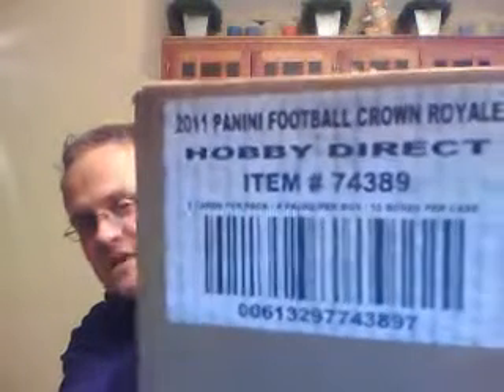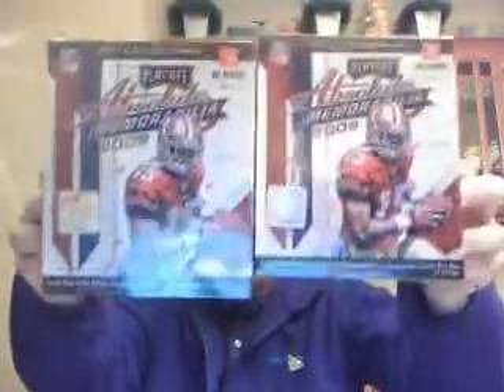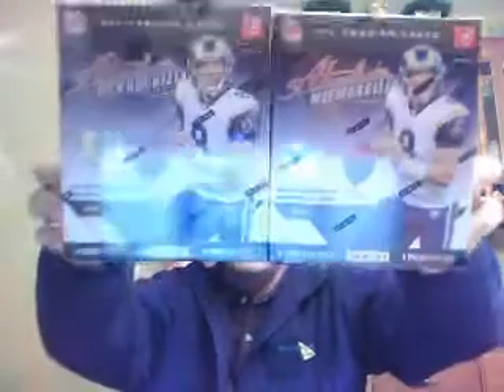TONIGHT!! BlogTv 7-7:30pm CST 2011 Bowman Sterling Football 8 Box Case Breaks and More!!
I am looking forward to hanging with everyone tonight on BlogTv.  I hope this Sterling produces some nice stuff.  I also have many options to do after if people are up to it.  Let me know if you are interested in joining any of the case breaks of Sterling tonight.  Take care - BB